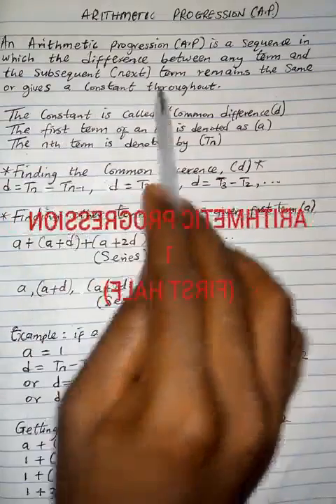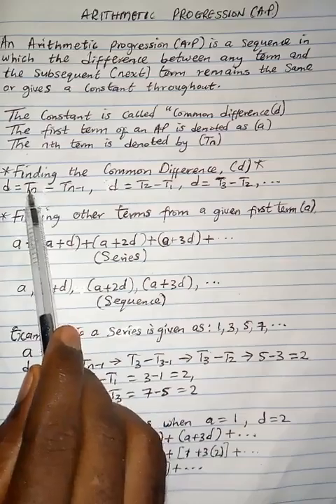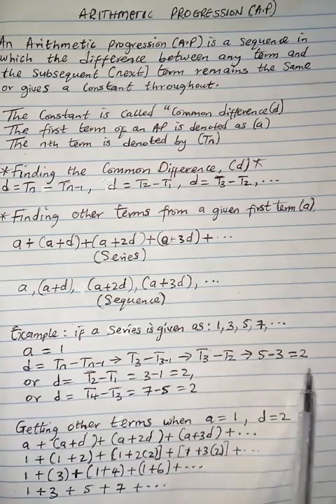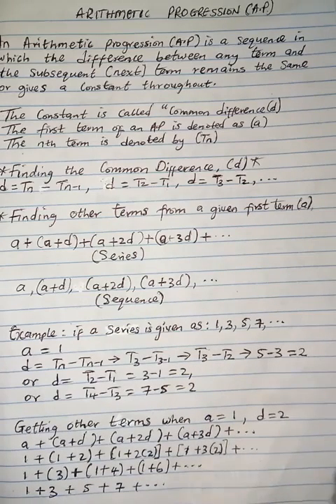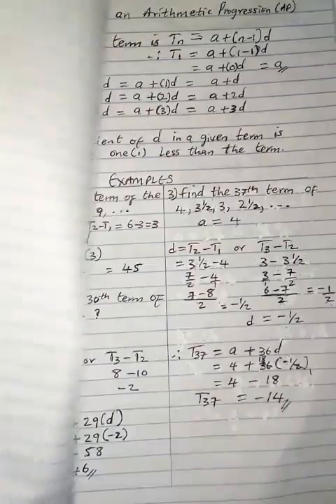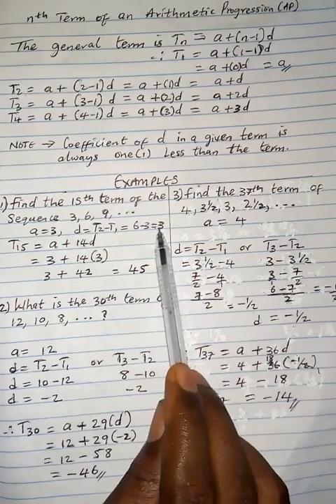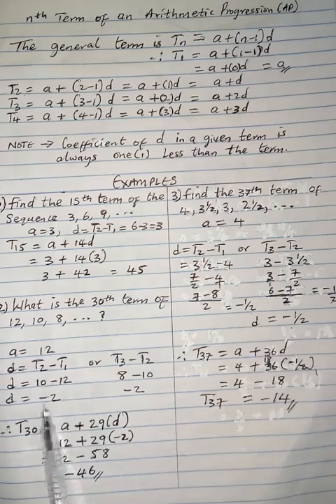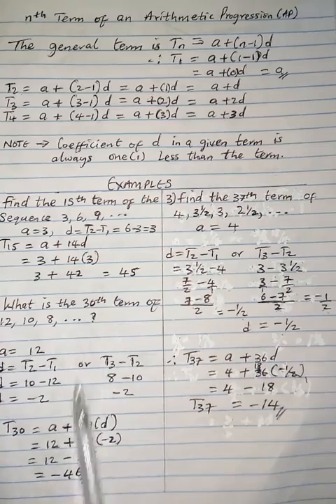ARITHMETIC PROGRESSION 1... Introductory examples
Introduction to Arithmetic Progression with Examples... First Half...